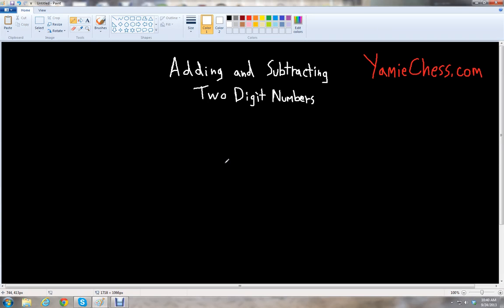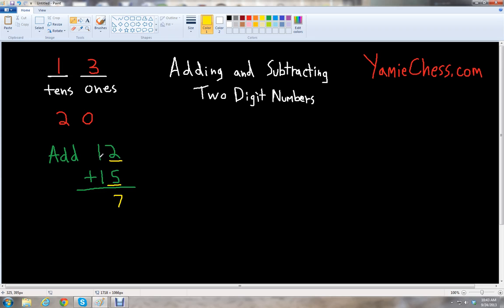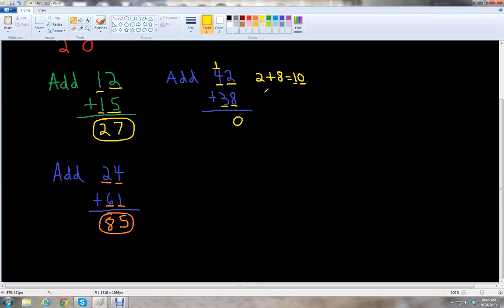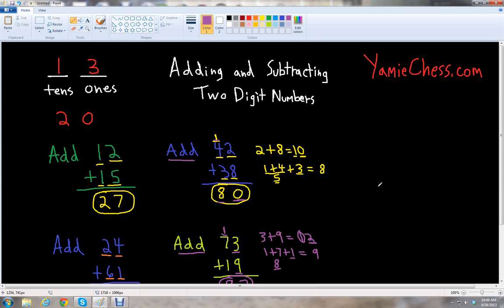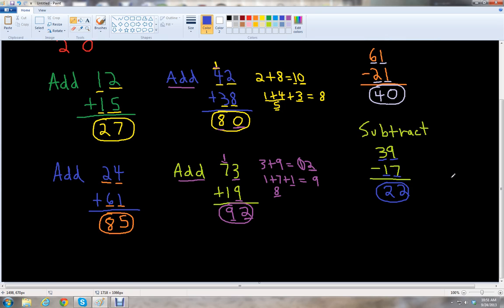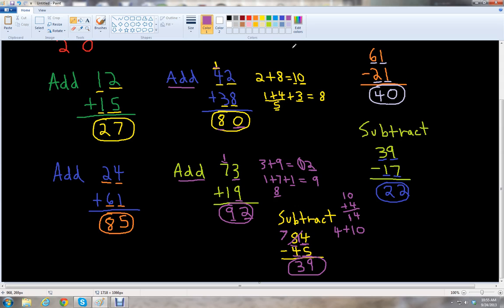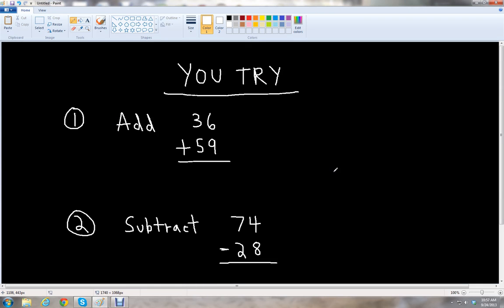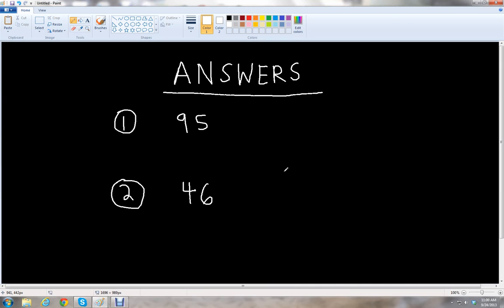Adding and Subtracting 2 Digit Numbers (Grade 2)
University of Arizona math educator Ben McGahee's math lessons for Yamie Chess

Learn how to add and subtract 2 digit numbers